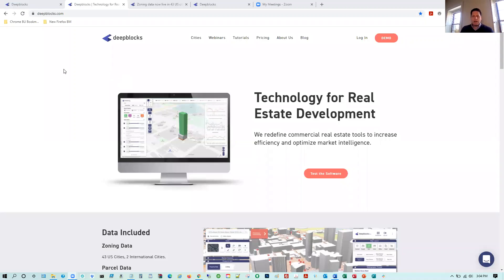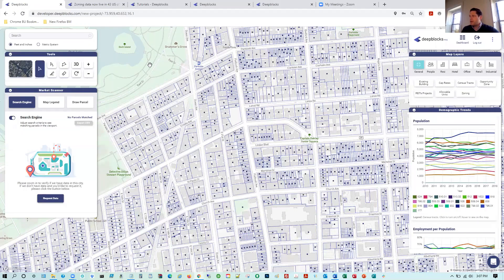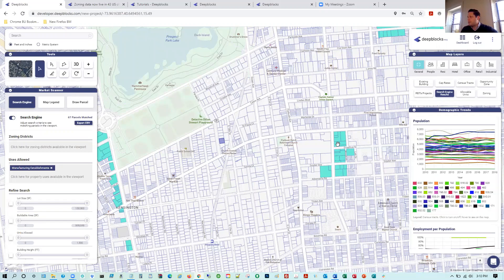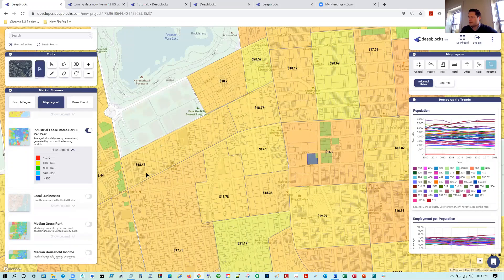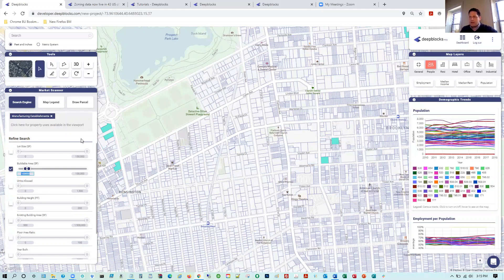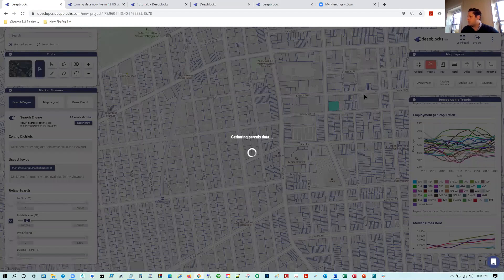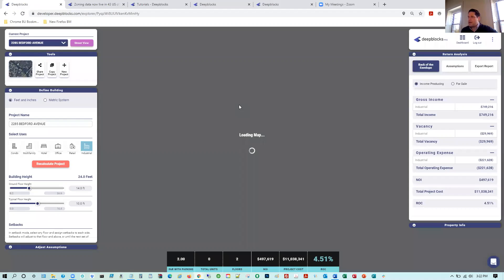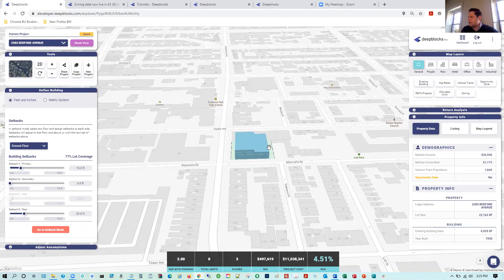Deepblocks Webinar - Flatbush, Brooklyn, NY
Join us as we use our artificial intelligence real estate software to scan Brooklyn and find opportunities in industrial development.